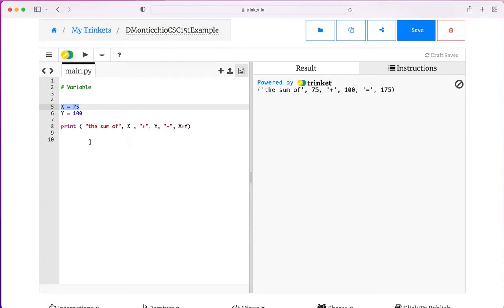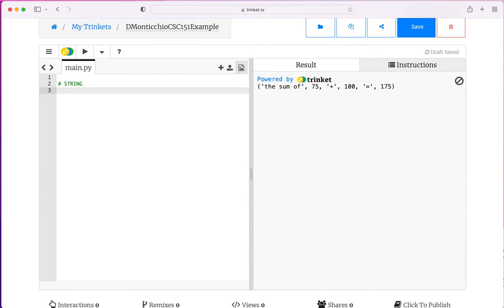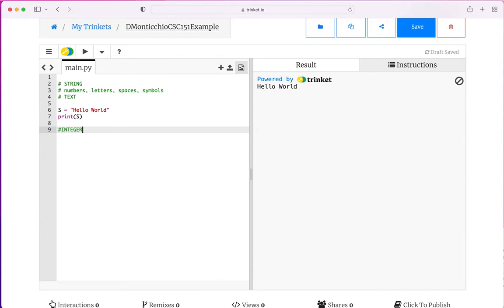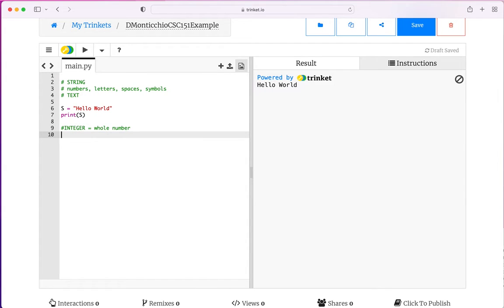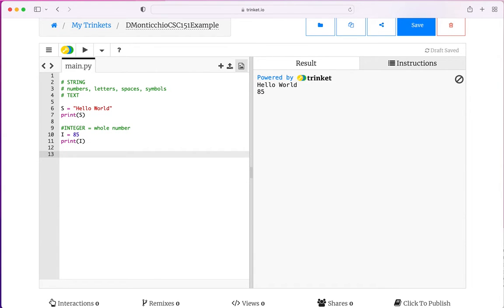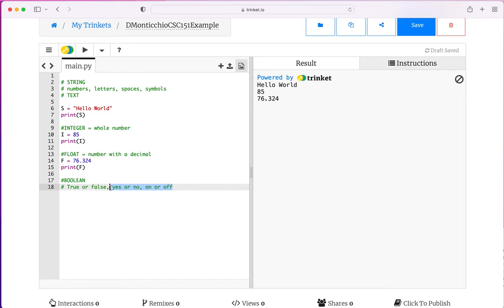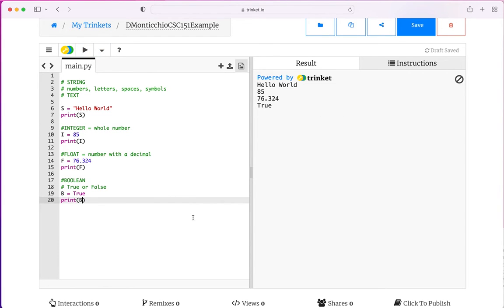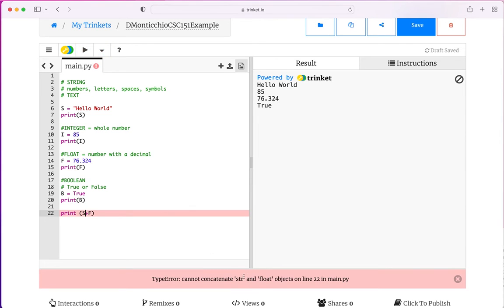5 4 DataTypes